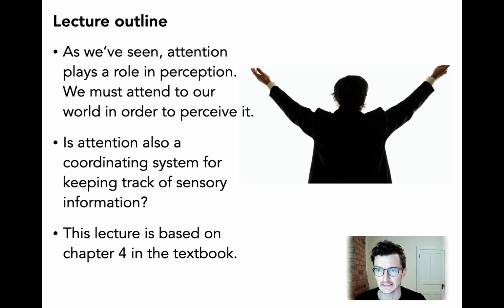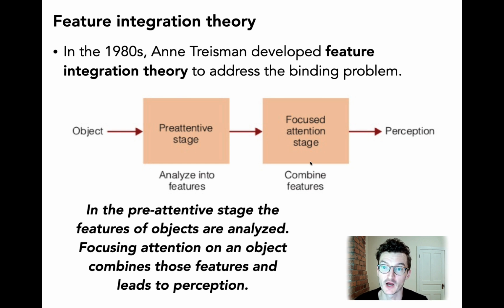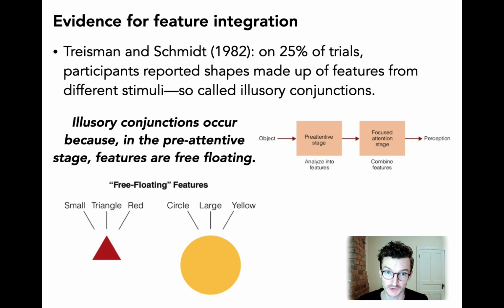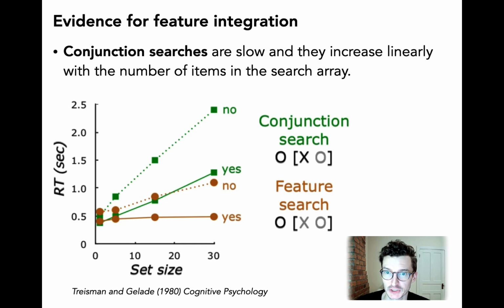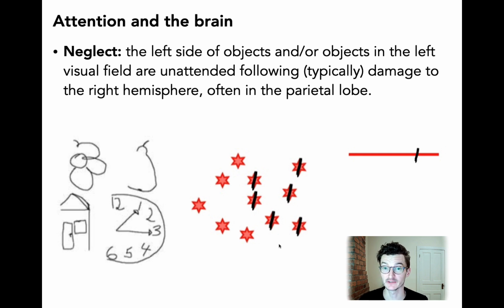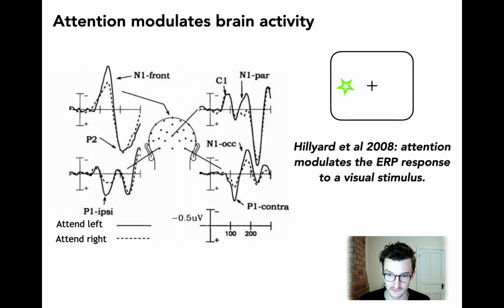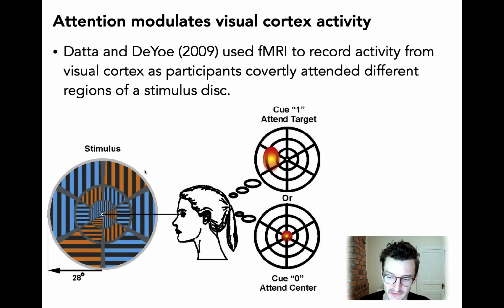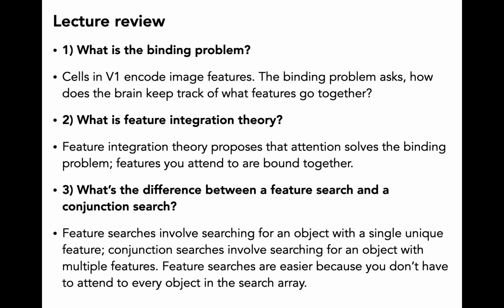The Binding Problem - Lecture 11